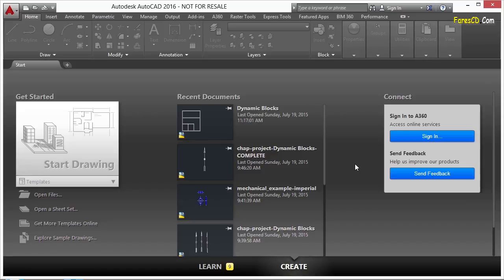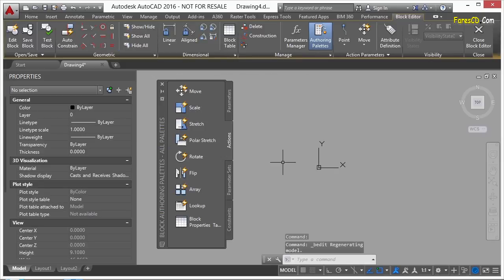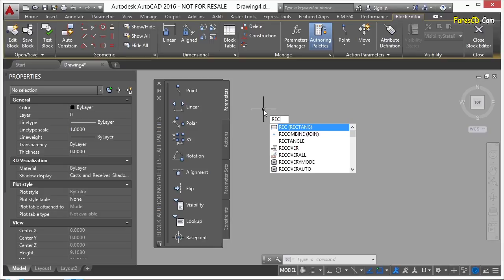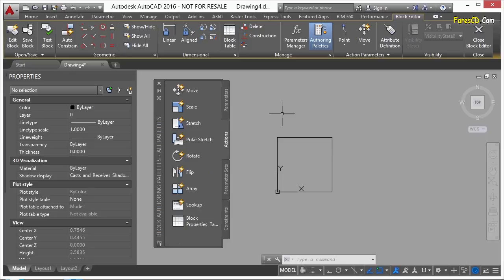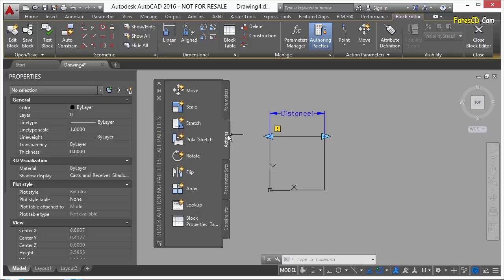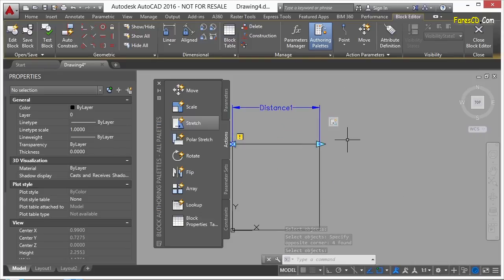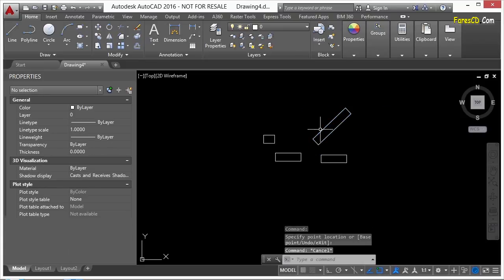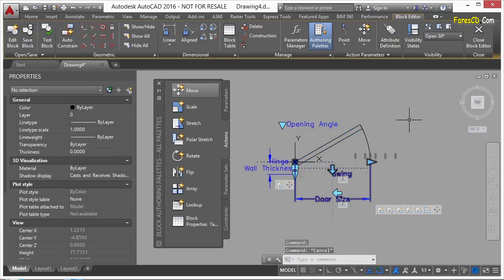10 Dynamic Blocks 03 Creating Dynamic Blocks